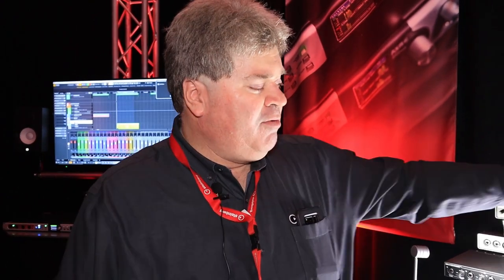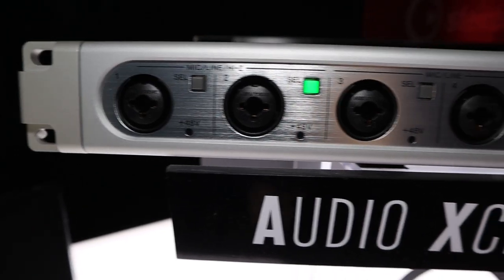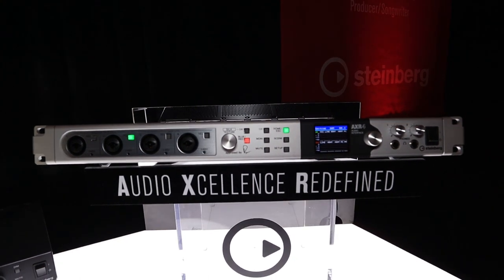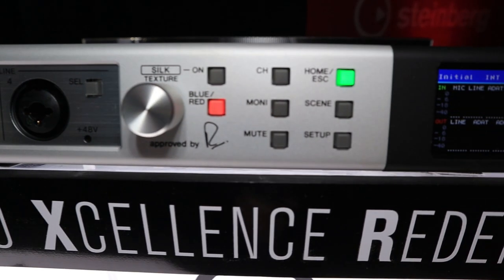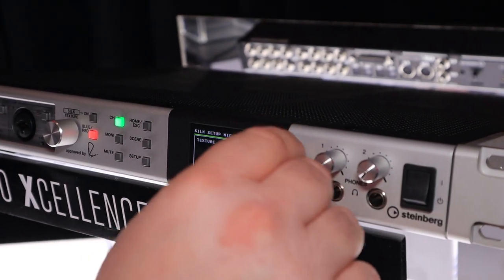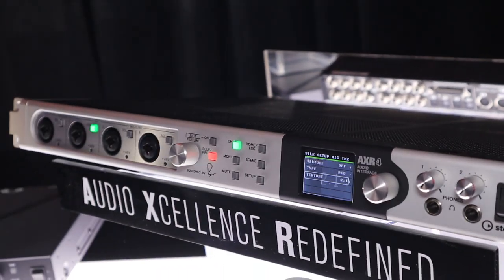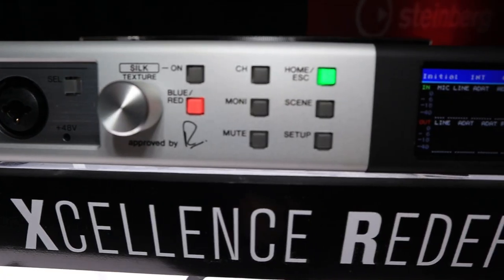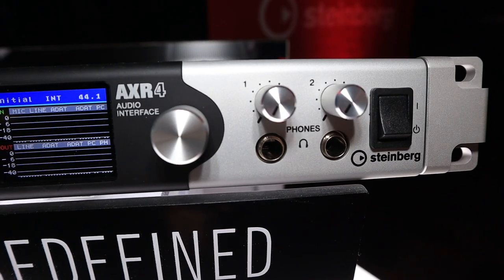NAMM 2020 - AXR4U by Steinberg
With NAMM 2020 in full swing, we met up with Greg Ondo of Steinberg for info on the developer's new AXR4U Audio interface.  Aimed at professional-level recording, the AXR4u includes 32-bit integer resolution, a sample rate of up to 384 kHz, Class-A hybrid mic preamps feature the legendary Rupert Neve Design and USB 3.1 connectivity.